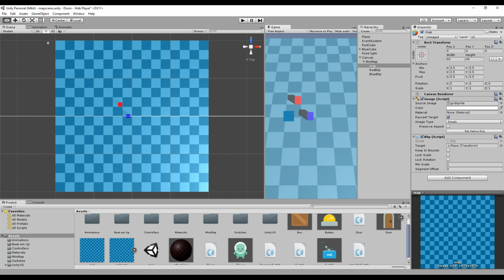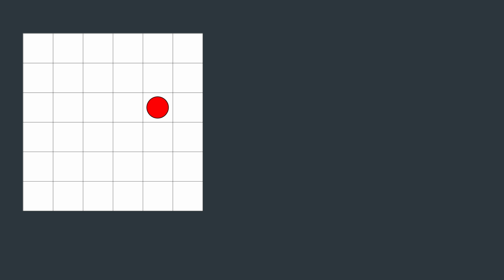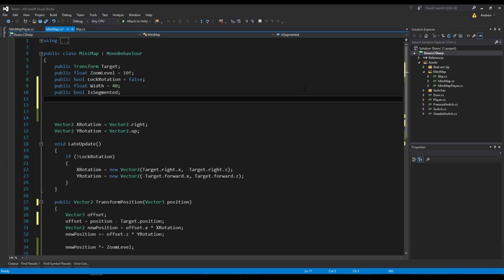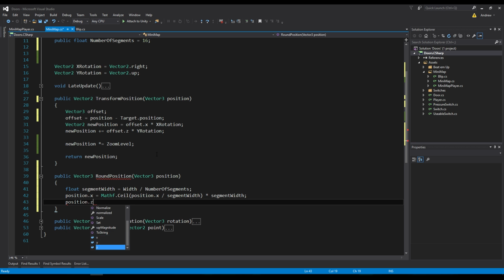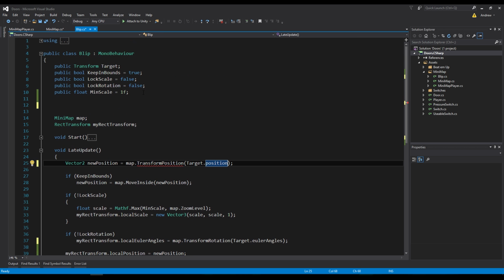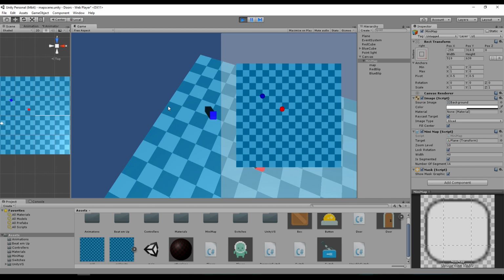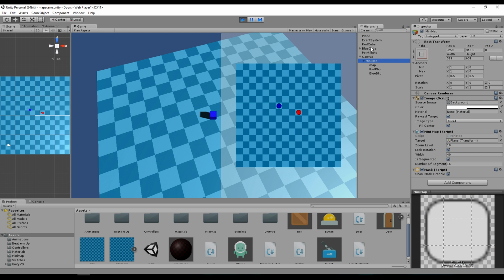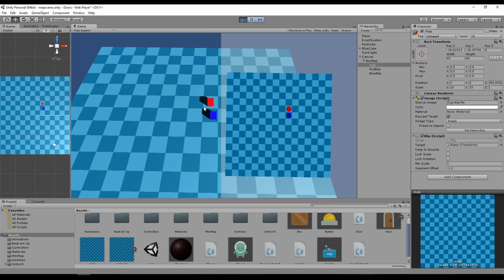Metroid Style Minimap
The long awaited sequel to the minimap video is here! In this video I show you how to segment off your minimap so that the blips act like they are moving on a grid. This is perfect for if you are creating a game with a minimap similar to metroid or zelda. Works at all zoom levels and rotations.